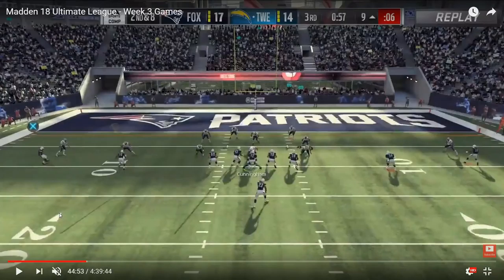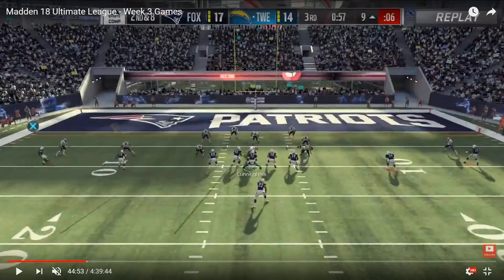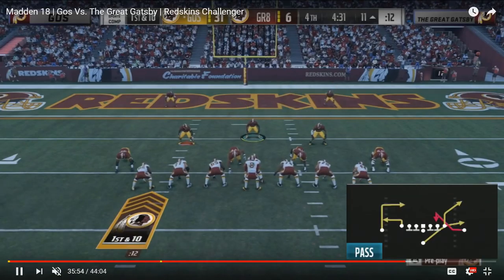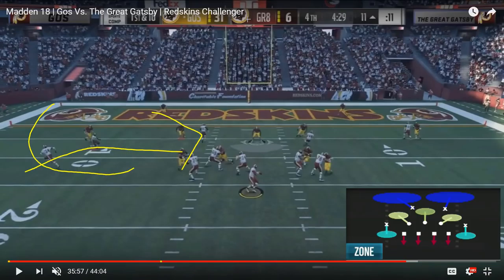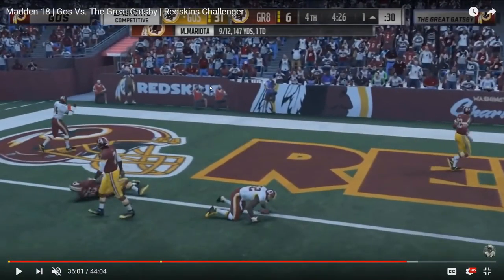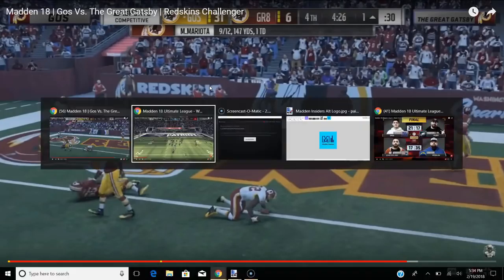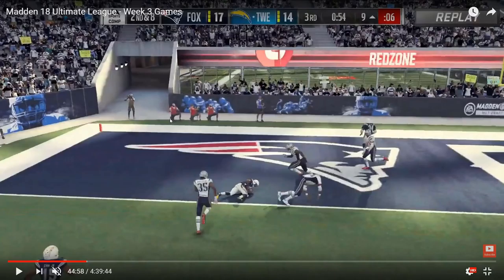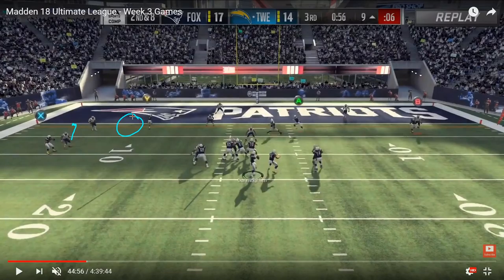Unique Redzone Concept from Tweez Utilizing Low Passes | Madden 18 Ultimate League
This video takes a look at a redzone play from Tweez where he ended up going with a creative route combination that resulted in him scoring a touchdown in his Ultimate League matchup with Joke!